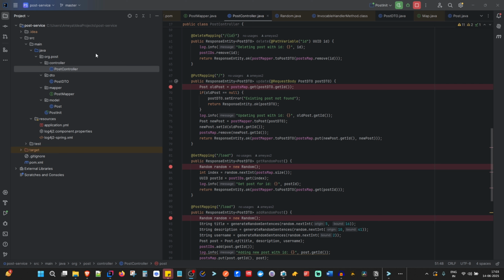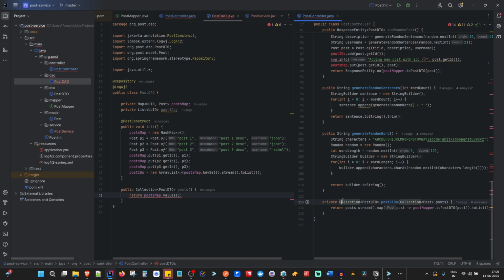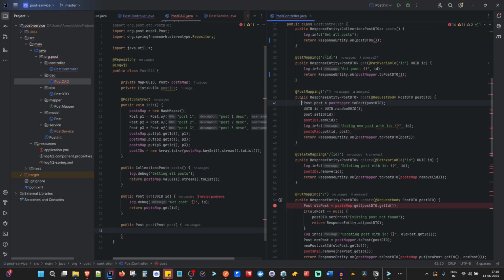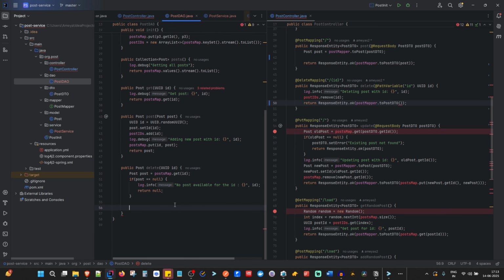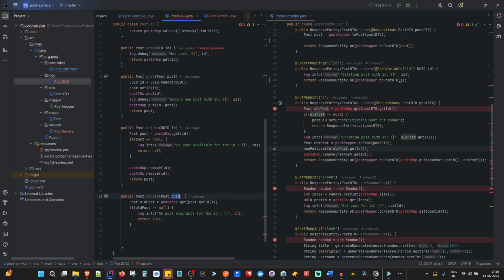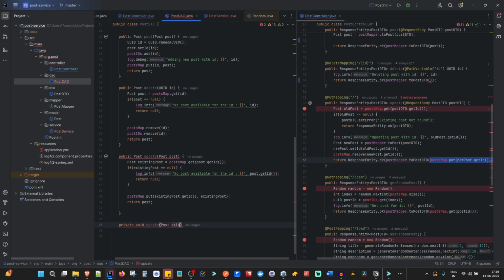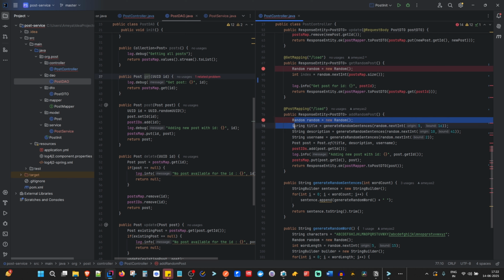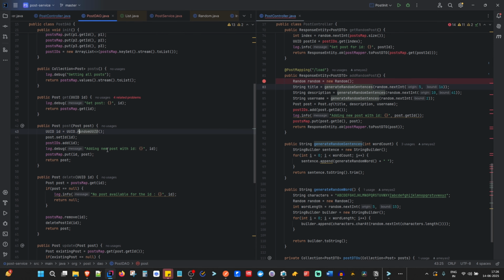11. Post App DAO Classes : Scalable Spring Boot Application Foundations